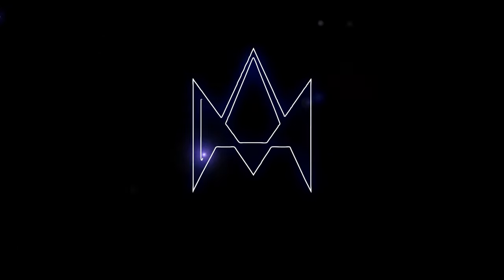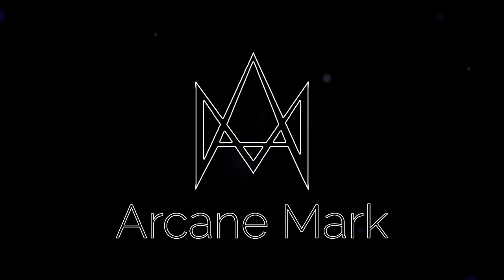Pathfinder Second Edition and Heists (War for the Crown Spoilers!)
In this episode, Linda and Mark discuss a particular session of their War for the Crown game and how the Pathfinder Second Edition rules really helped run a satisfying heist. War for the Crown Spoilers (you have bee warned!)

Also on display, Mark's Dog Might Games dragon sheath that they gave to the designers to commemorate the work on Pathfinder Second Edition.

New episodes begin every Tuesday at 8 PM Eastern and every Saturday at 1 PM Eastern.